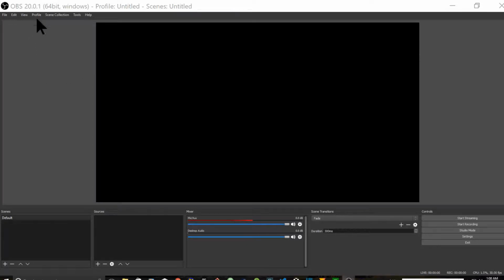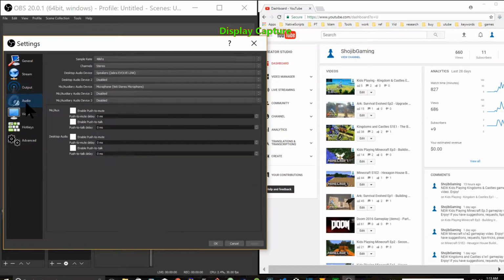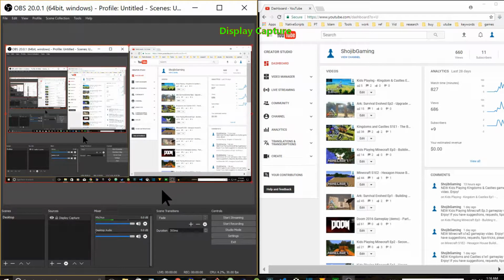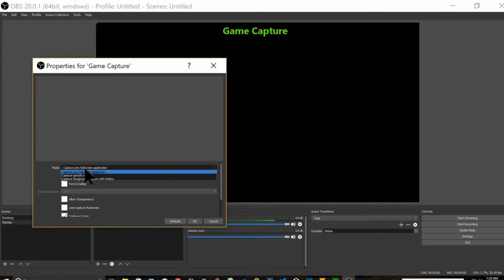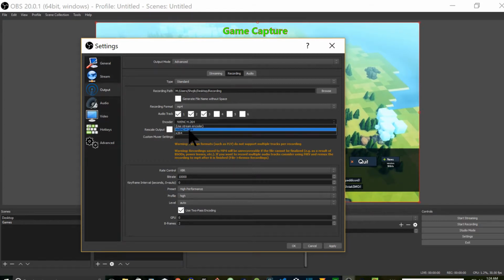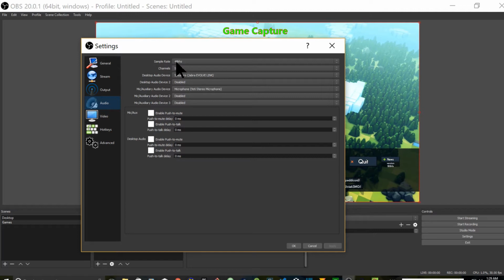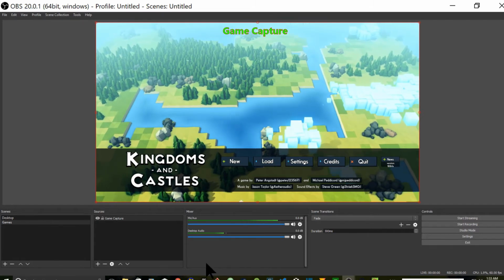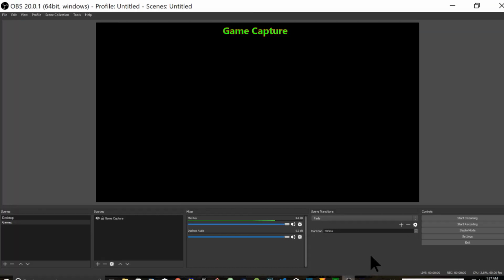OBS - How to Record or Capture Screens?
Learn to Record Screens and Games using OBS.